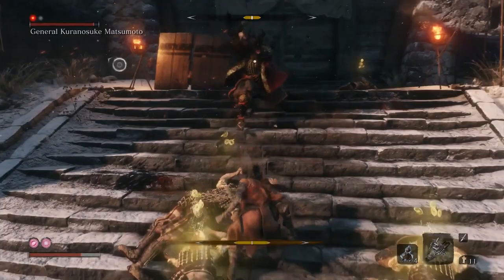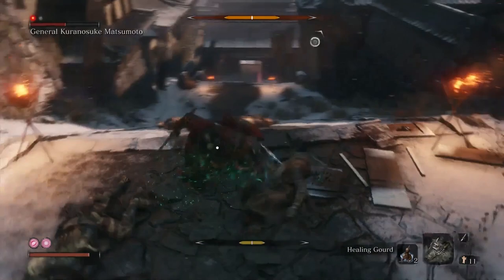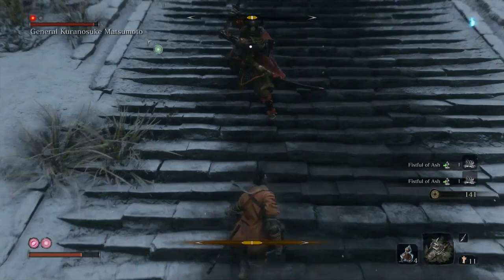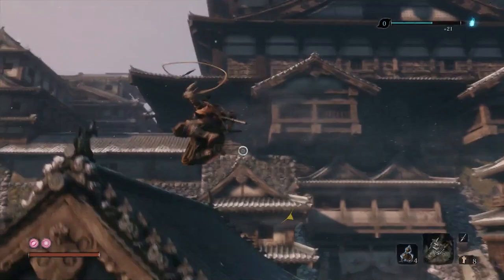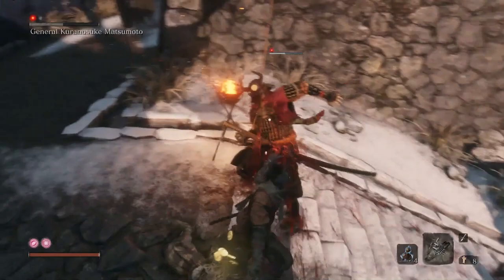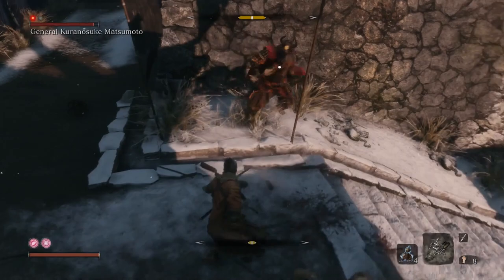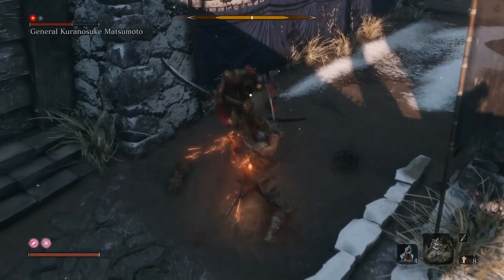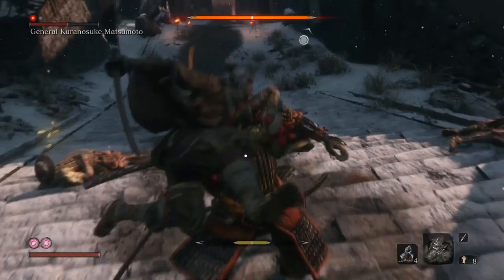How to Beat “General Kuranosuke Matsumoto” Easy Kill | Mini Boss Guide | Sekiro: Shadow Die Twice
★ Sekiro: Shadows Die Twice Mini Boss Guide - How to beat General Kuranosuke Matsumoto in the Ashina Castle - Ashina Castle (Tactics, Moveset, Tips & Tricks) ★

★ How to Beat - General Kuranosuke Matsumoto ★
▸Location: Ashina Castle - Ashina Castle
▸ Moveset:
 -  Vertical Swings Combo
 -  Horizontal Swings Combo
 -  Jump Attack
 -  Perilous Sweep Attack
 -  Knockback followed up with a swing or kick
 -  Grab (when your Posture is broken)
 -  Channeling a Stance to Regain Posture
 -  Uppercut Swing

▸ Sekiro: Shadows Die Twice - Reviews: Coming Soon